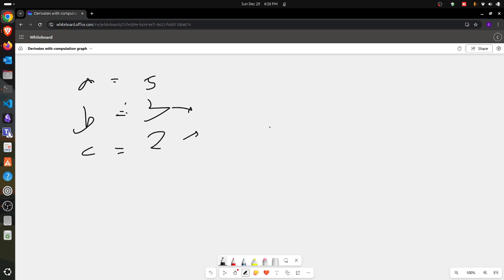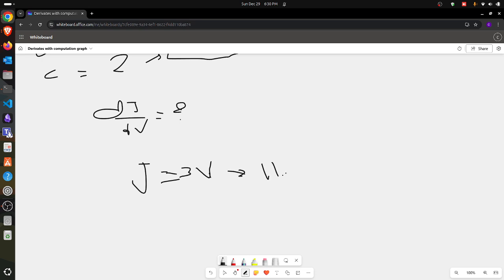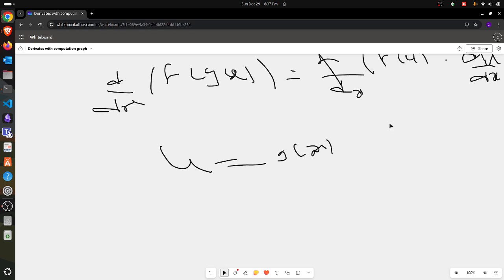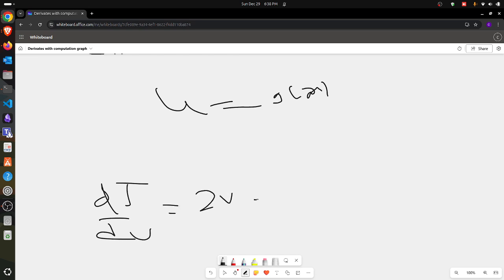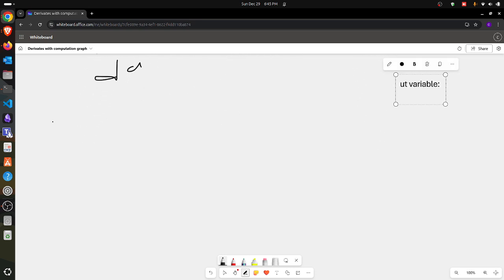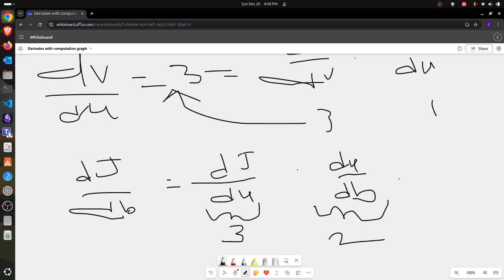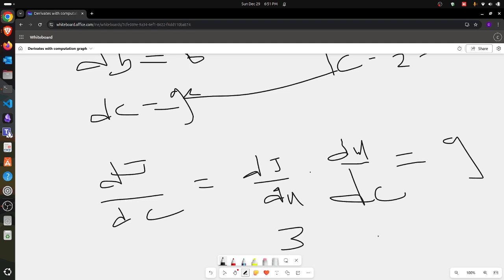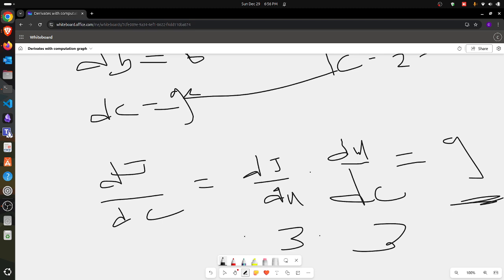11. Optimization Techniques Explained | Back Propagation Simplified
In this video, we'll break down the concept of optimization techniques using a simple example. We'll explore how chain rule and partial derivatives work
together to find the maximum or minimum of a function. Then, we'll introduce back propagation, an algorithm used in machine learning to train artificial neural networks. By the
end of this video, you'll understand the basics of optimization techniques and how back propagation helps machines learn from data.